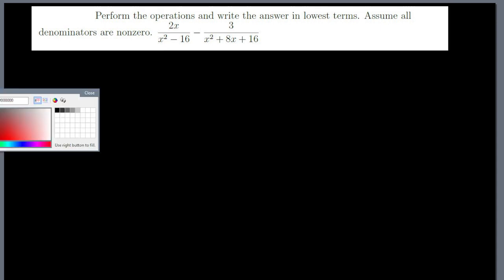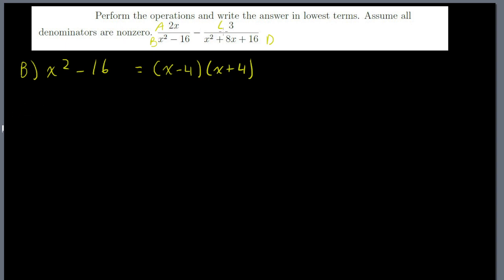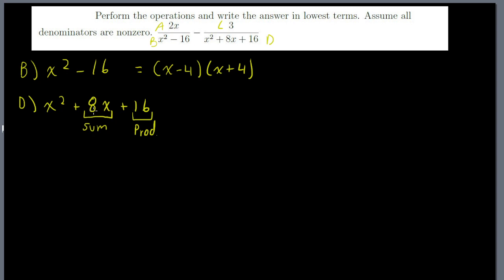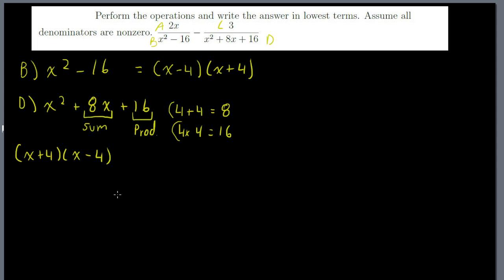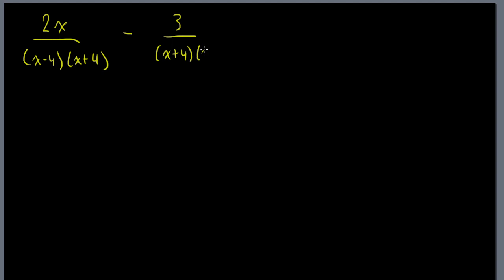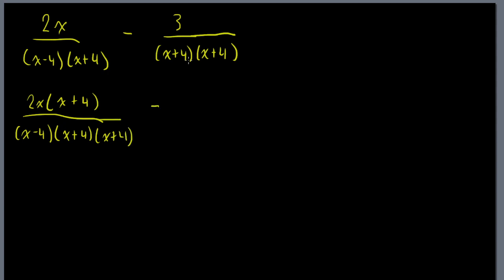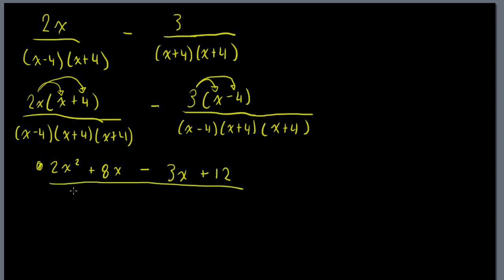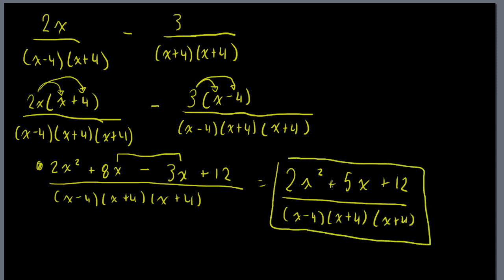Passing Algebra 1 Exam - Expansion and Simplify Polynomials Pt1